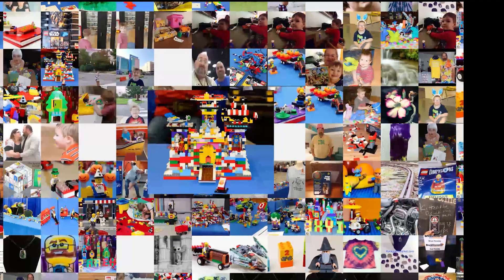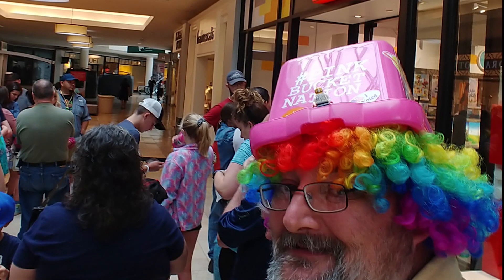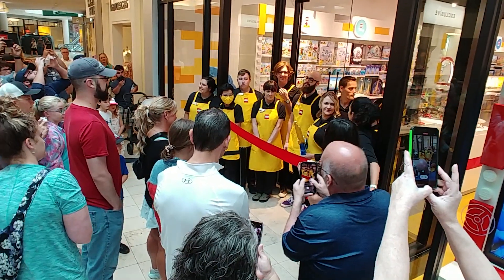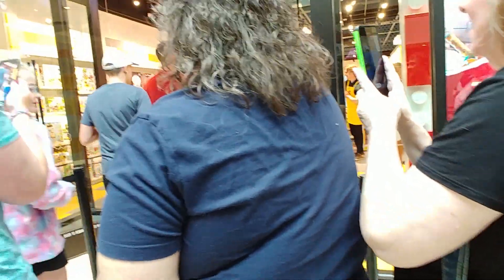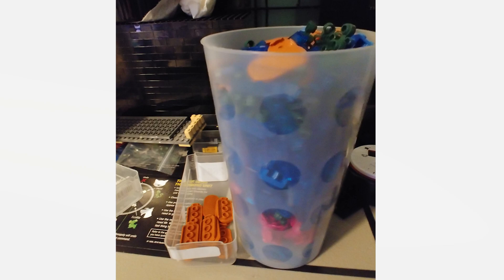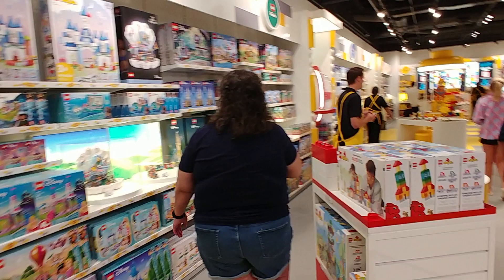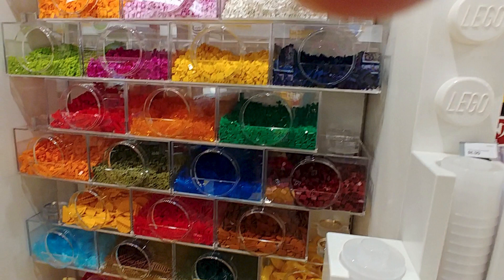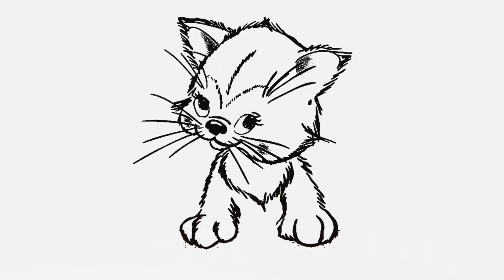The New Lego Store Ribbon Cutting and Haul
We had a Brictastic time at the soft opening of the new Lego store tucked in at Woodland Hills Mall.